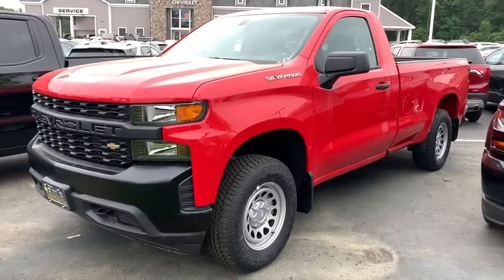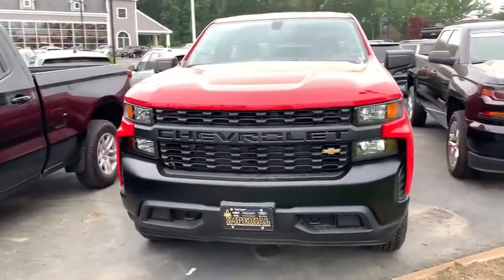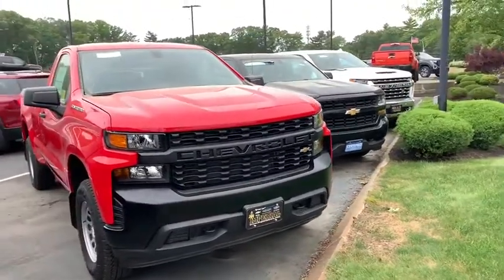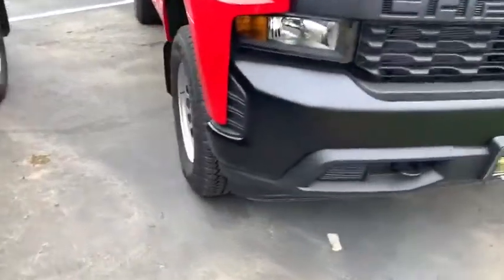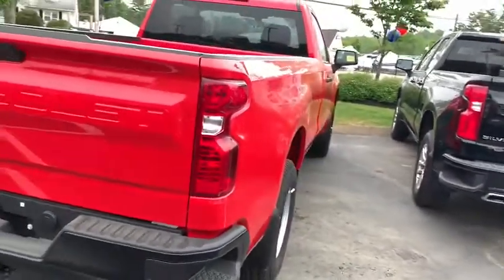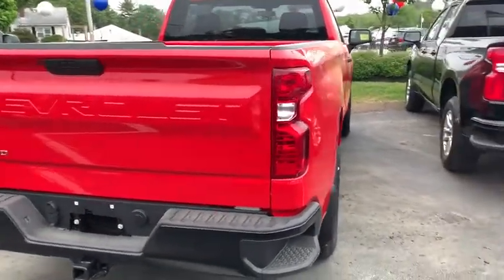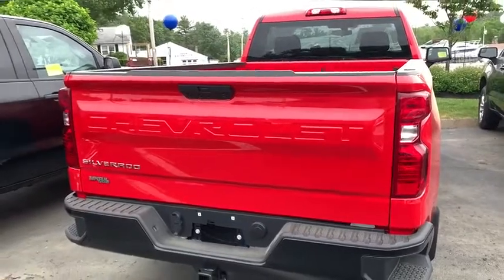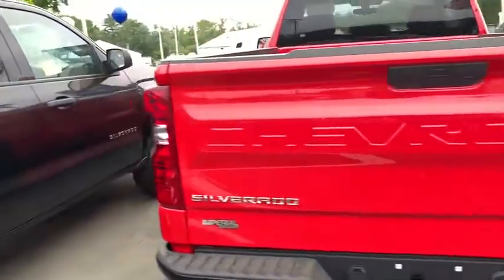2020 Chevrolet Silverado 1500 Milford, Mendon, Worcester, Framingham MA, Providence, RI 120078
Red New 2020 Chevrolet Silverado 1500 available near me in Milford, Massachusetts at Imperial Chevrolet. Servicing the Mendon, Worcester, Framingham MA, Providence, RI area.
2020 Chevrolet Silverado 1500 WT - Stock#: 120078 - VIN#: 3GCNYAEF7LG141066

Imperial Chevrolet
18 Uxbridge Rd

4x4, Back-Up Camera, AUDIO SYSTEM, CHEVROLET INFOTAINMENT.. MIRRORS, OUTSIDE HEATED POWER-ADJUSTA... DIFFERENTIAL, HEAVY-DUTY LOCKING REAR... WT CONVENIENCE PACKAGE, TRANSMISSION, 6-SPEED AUTOMATIC, ELEC... ENGINE, 5.3L ECOTEC3 V8. FUEL EFFICIENT 20 MPG Hwy/15 MPG City! Work Truck trim, RED HOT exterior and JET BLACK interior. Warranty 5 yrs/60k Miles - Drivetrain Warranty; brbrbrbrKEY FEATURES INCLUDEbrbr4x4, Back-Up Camera Electronic Stability Control, 4-Wheel ABS, Vinyl Seats, Tire Pressure Monitoring System, 4-Wheel Disc Brakes. brbrbrbrOPTION PACKAGESbrbrWT CONVENIENCE PACKAGE includes (AQQ) Remote Keyless Entry, (QT5) EZ Lift power lock and release tailgate, (AKO) tinted windows, (C49) rear-window defogger, (K34) cruise control, (DLF) power mirrors; Regular Cab models also include (AXG) power windows, express up/down driver, (AED) power windows, express down passenger and (AU3) power door locks (When ordered with (PQA) WT Safety Package, (DLF) power mirrors include (UKC) Lane Change Alert with Side Blind Zone Alert and (DP6) high-gloss mirror caps. ENGINE, 5.3L ECOTEC3 V8 with Active Fuel Management, (355 hp [265 kW] @ 5600 rpm, 383 lb-ft of torque [518 Nm] @ 4100 rpm), DIFFERENTIAL, HEAVY-DUTY LOCKING REAR, MIRRORS, OUTSIDE HEATED POWER-ADJUSTABLE When (PQA) WT Safety Package is ordered, includes (DP6) high gloss Black mirror caps.), TRANSMISSION, 6-SPEED AUTOMATIC, ELECTRONICALLY CONTROLLED (STD), AUDIO SYSTEM, CHEVROLET INFOTAINMENT 3 SYSTEM 7 diagonal color touchscreen, AM/FM stereo. Additional features for compatible phones include: Bluetooth audio streaming for 2 active devices, voice command pass-through to phone, Apple CarPlay and Android Auto capable. (STD). Chevrolet Work Truck with RED HOT exterior and JET BLACK interior features a 8 Cylinder Engine with 285 HP at 5300 RPM*. brbrbrbrEXPERTS CONCLUDEbrbrGreat Gas Mileage: 20 MPG Hwy. brbrbrbr.brbrThe Buy For Price reflects all applicable manufacturer rebates and/or incentives (not all will qualify) and is based on retail purchase with additional dealer discounts including a $1,000 Imperial Trade Assistance Bonus for qualifying 2010 or newer trades. Our specials are available exclusively through our phone and internet department. Price subject to change if manufacturer rebates change. Lease, business and fleet acquisitions may result in a different pricing and rebate structure. Price does not include tax, title, registration, and documentation fee or other applicable fees. Vehicle must be paid in full and take same day delivery from dealer stock. No wholesalers or dealers. Call or email our phone and internet team for the most current rebate information and Imperial discounts. Our price online is for our market area only. Price cannot be combined with any other discounts or promotions. Not responsible for typographical or pricing errors. May include vehicle demonstrators. StockPrice does not include tax, title, registration, documentation fee or other applicable fees, and includes our Imperial Trade Assistance Bonus of $1,000 for qualifying 2010 or newer retailable trades. To receive advertised promotional price, the vehicle must be paid in full and take same day delivery from dealer stock. Call or email our phone and internet team for the most current rebate information and Imperial discounts. Price cannot be combined with any other discounts or promotions and is subject to change based on market value at any time without notice, customer must mention promo code in order to qualify for internet special discount. The information contained herein is deemed reliable but not guaranteed, dealer not responsible for any misprint involving the price or description of the vehicle, it's the sole responsibility of buyer to physically inspect and verify such information prior to Price includes: $4000 - Consumer Cash Program. Exp. 06/30/2020 $1,000 - Must trade 2010 or newer retail-able trade.
Preferred Equipment Group 1WT,Snow Plow Prep Package,Trailering Package,WT Convenience Package,2 Speakers,AM/FM radio,Radio data system,Radio: Chevrolet Infotainment 3 System,Air Conditioning,Electric Rear-Window Defogger,Bluetooth For Phone,EZ Lift Power Lock & Release Tailgate,Power Front Windows w/Driver Express Up/Down,Power Front Windows w/Passenger Express Down,Power steering,Remote Keyless Entry,Heavy Duty Suspension,Manual Tilt Wheel Steering Column,Speed-sensing steering,Traction control,4-Wheel Disc Brakes,ABS brakes,Dual front impact airbags,Dual